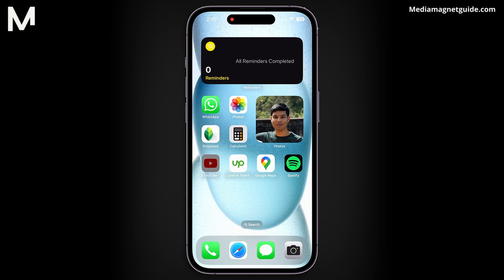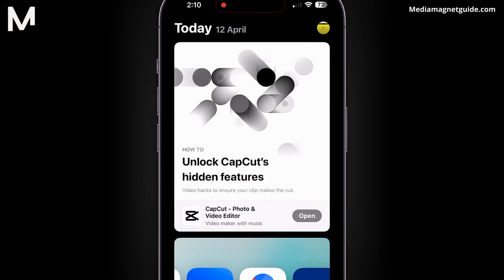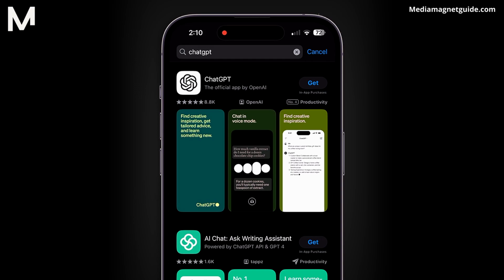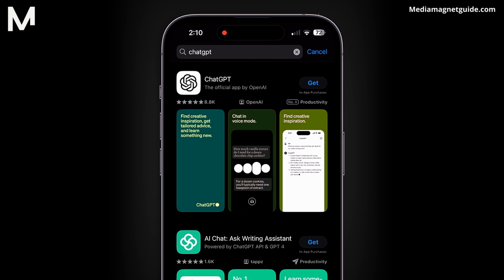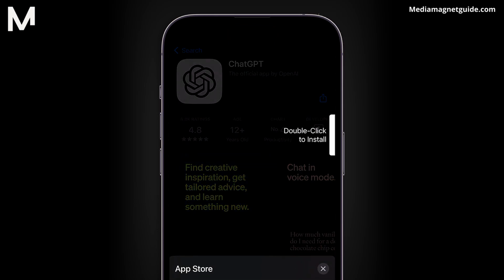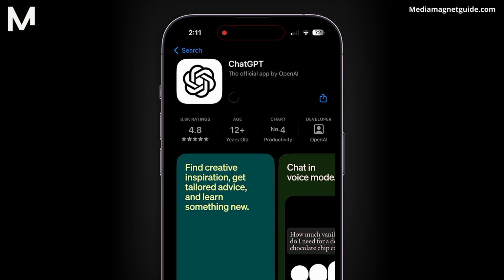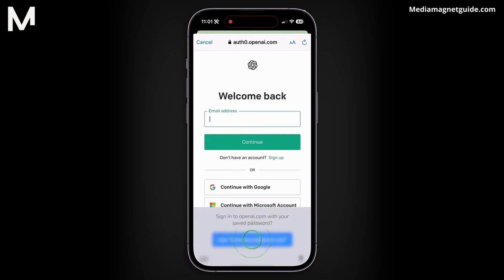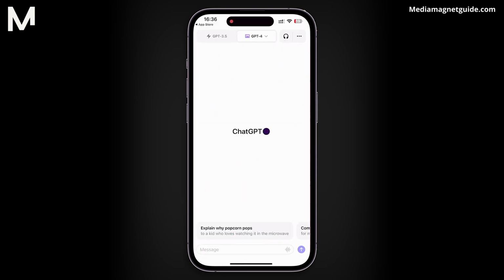How to Download Chat GPT on iPhone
Access ChatGPT on your iPhone by following the steps to download the ChatGPT application, enhancing your conversational capabilities on iOS.

About ChatGPT:
ChatGPT, developed by OpenAI, is a state-of-the-art language model, transforming natural language interactions. It excels in answering questions, creative content generation, coding help, and more. With its human-like conversation abilities, ChatGPT is redefining the possibilities of natural language processing.